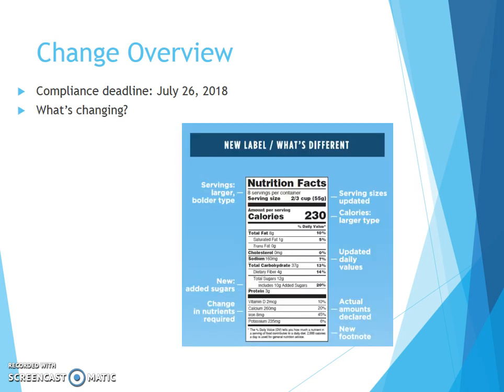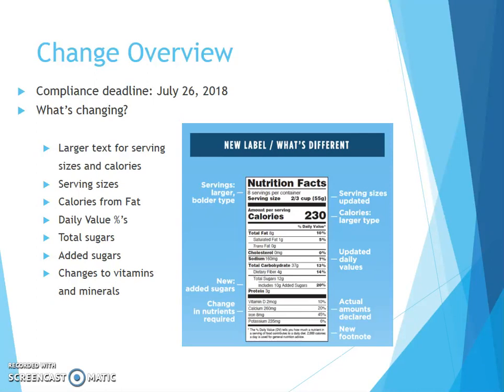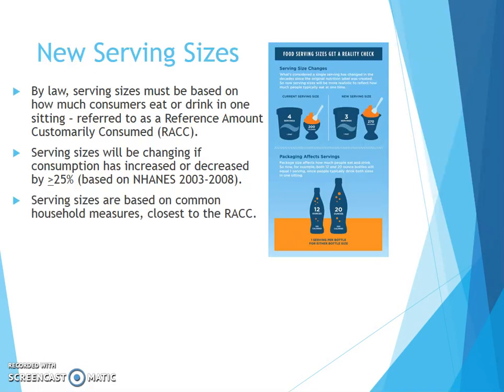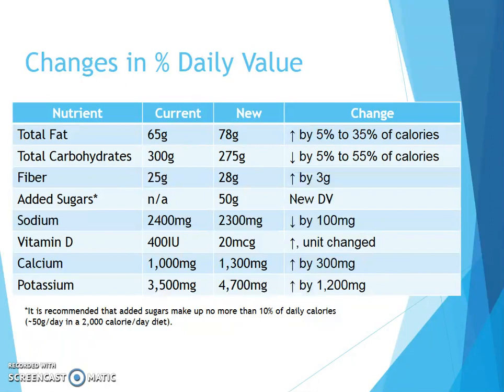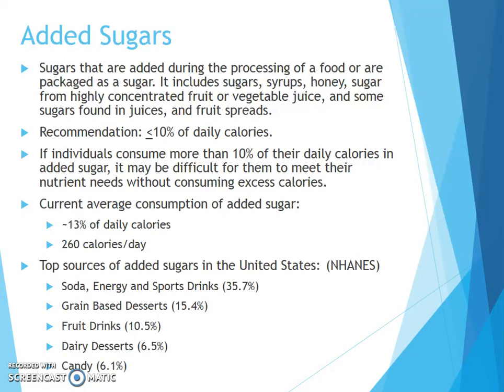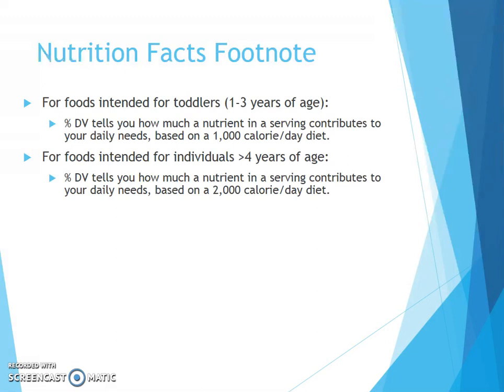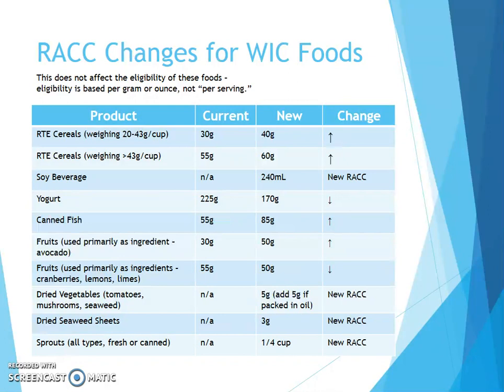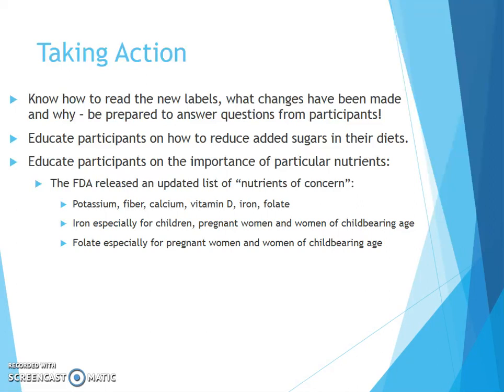The New Nutrition Facts Label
An overview on what's changing for the new nutrition facts label.

Compliance Date: July 26, 2018